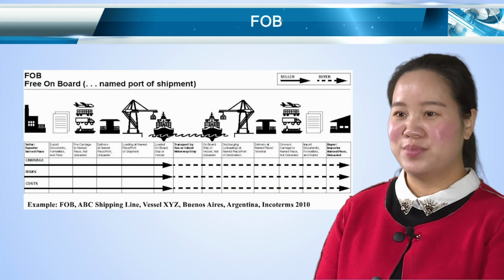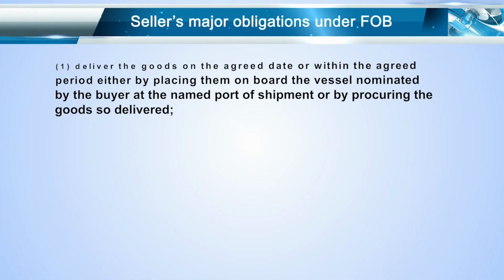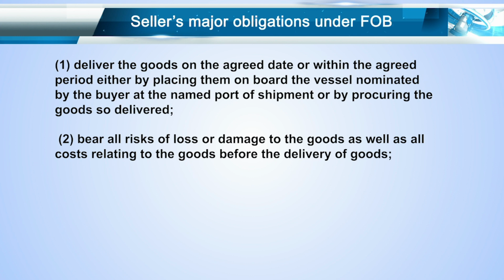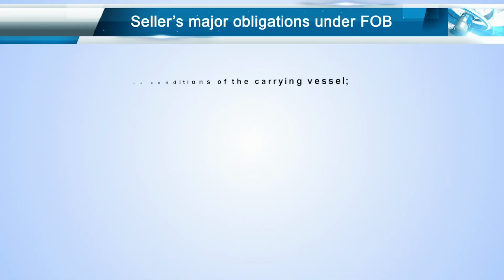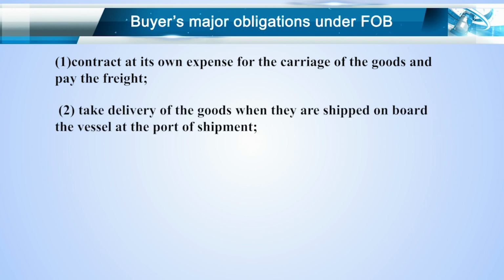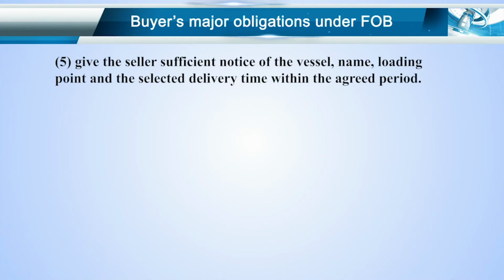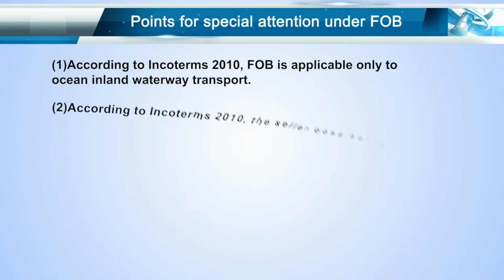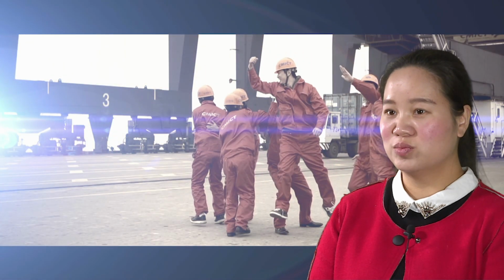5.6.1 Incoterms 2010-FOB、CFR、CIF